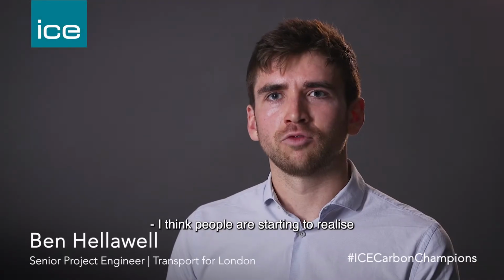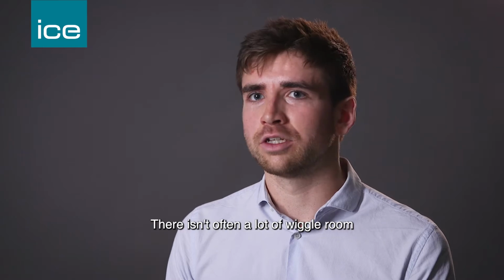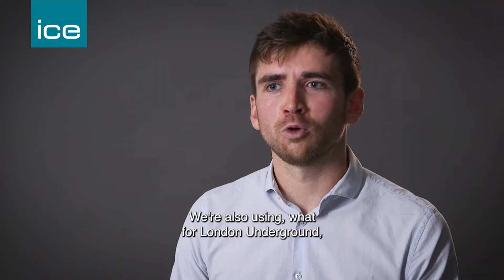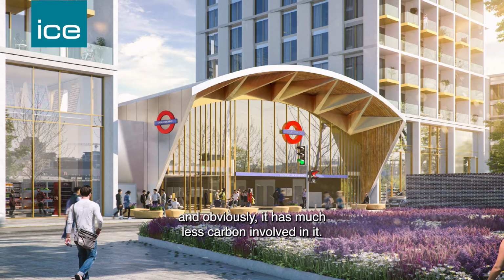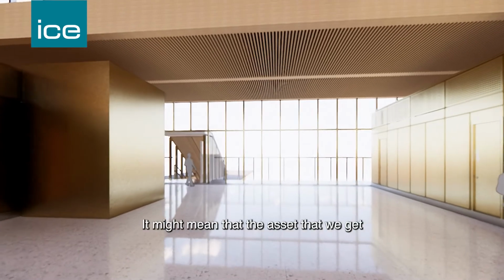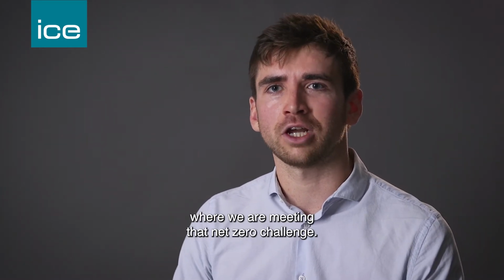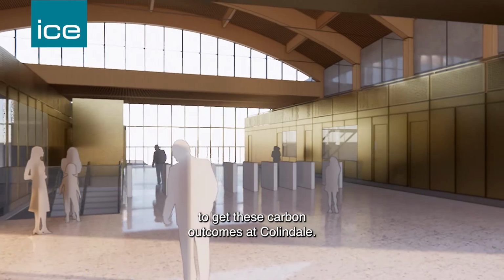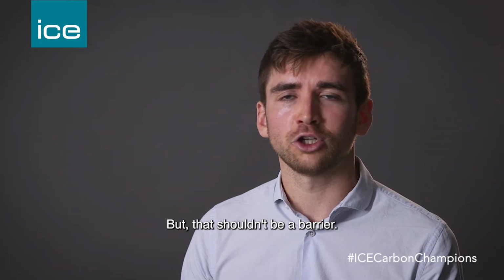ICE Carbon Champions | Ben Hellawell - Colindale